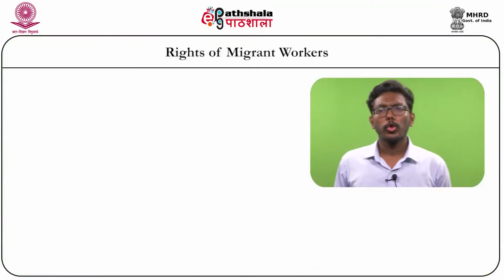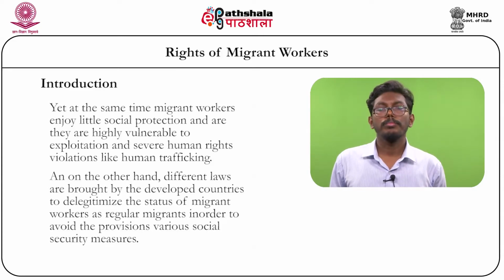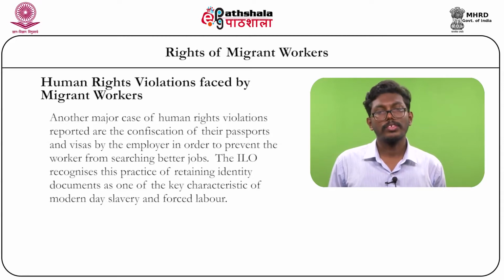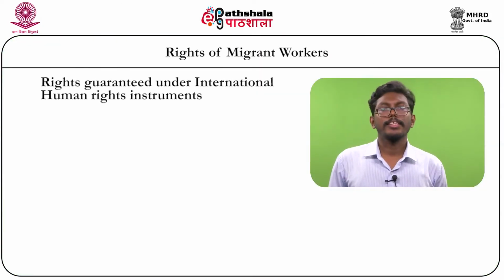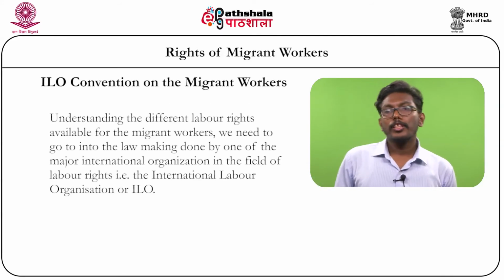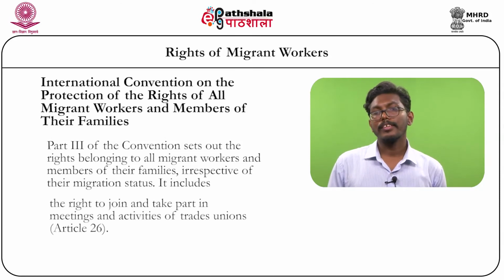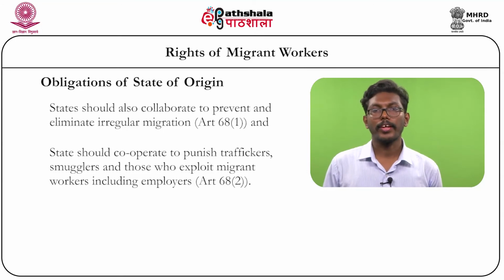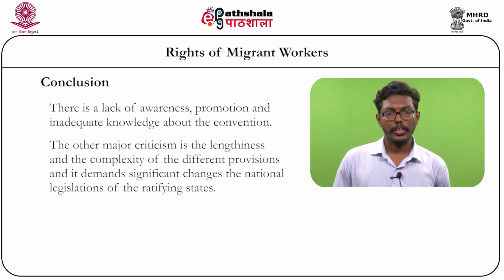Law P11 M-17. Rights of migrant workers